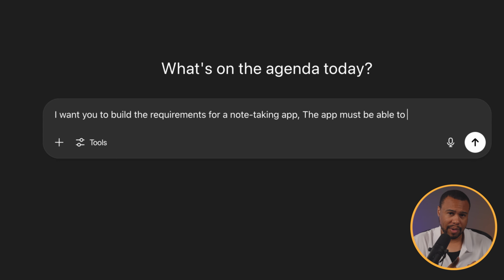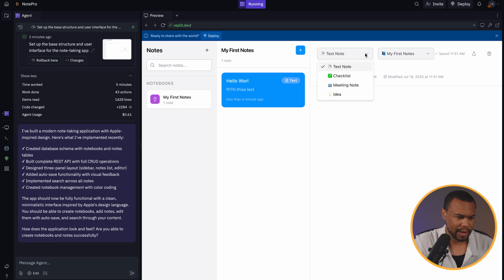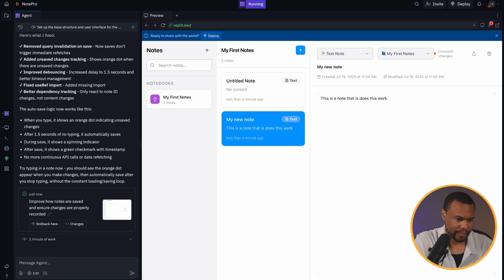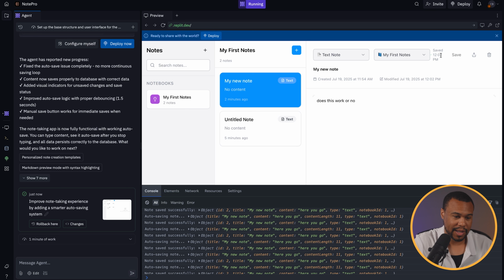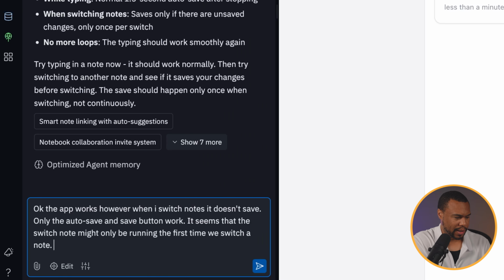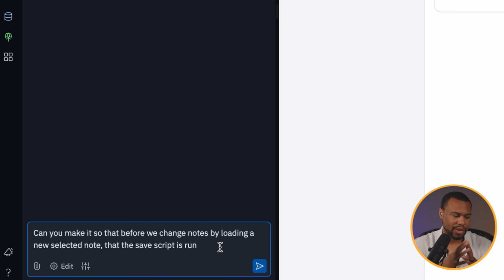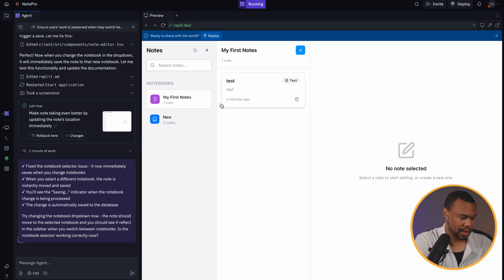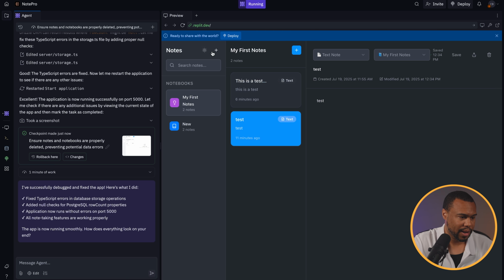Making an App With AI, Here’s what went Wrong, and how to fix it.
Build Your First App with Vibe Coding + How to Fix Common Errors

In this video, I’ll walk you through how to use Vibe Coding to build your first app from scratch — even if you’ve never written a line of code before. You’ll learn how to turn simple prompts into fully functional apps using natural language, and I’ll show you how to troubleshoot and fix Vibe Coding errors that pop up during the build process.

✅ What you’ll learn:
 • How to structure your prompts for better results
 • Step-by-step demo of building a real app in minutes
 • How to fix errors
 • Tips to improve app performance and design

Whether you’re building a note-taking app, task manager, or something more advanced, this guide will help you go from idea to prototype—fast.